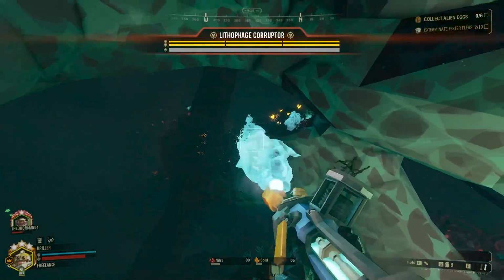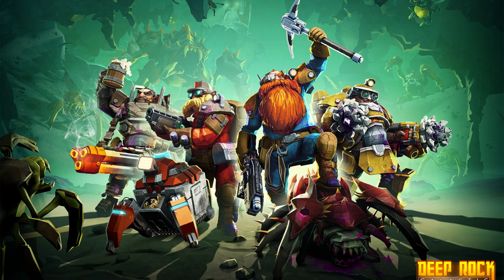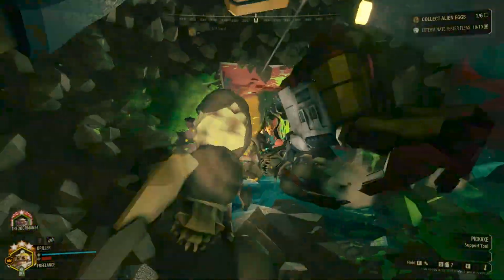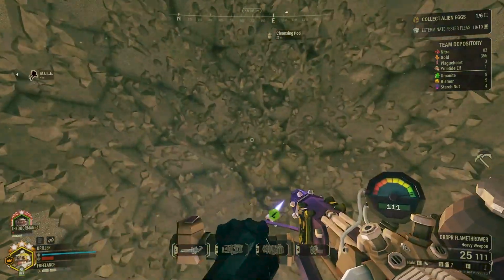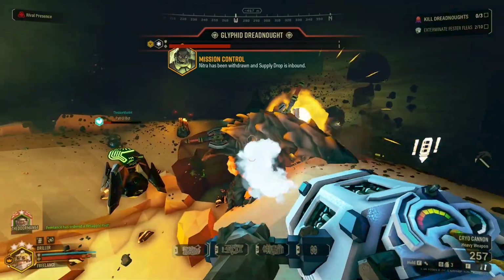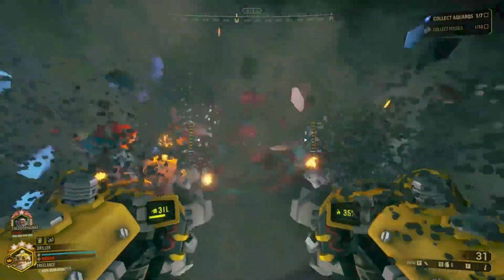Driller for Beginners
Here's a video to talk about driller in deep rock galactic and how cool he is. I hope you guys like it!